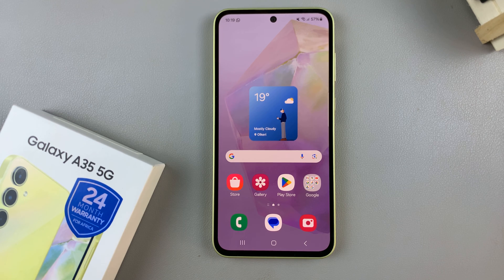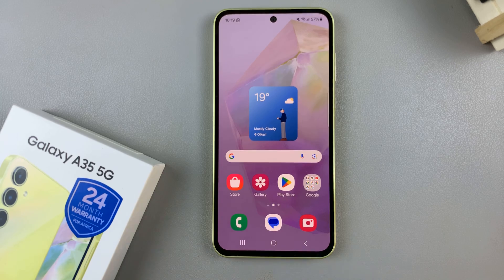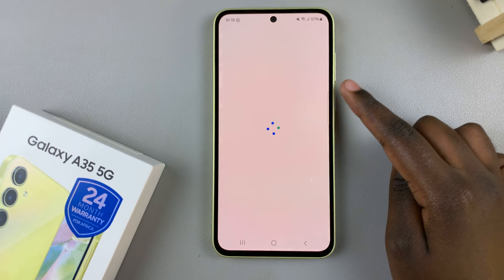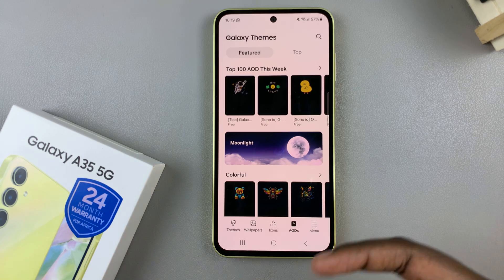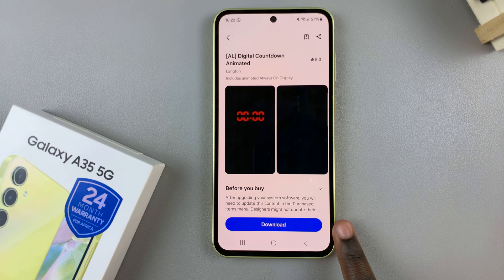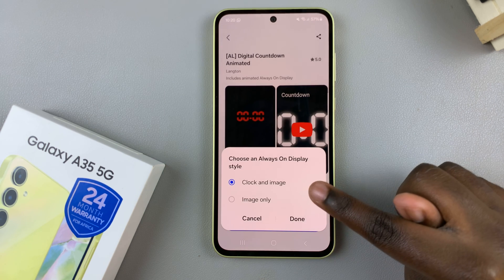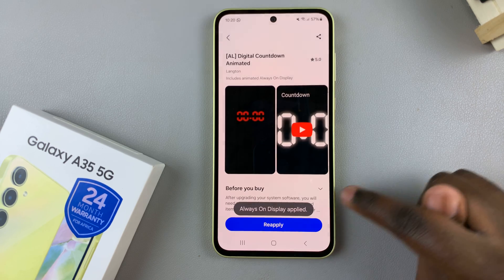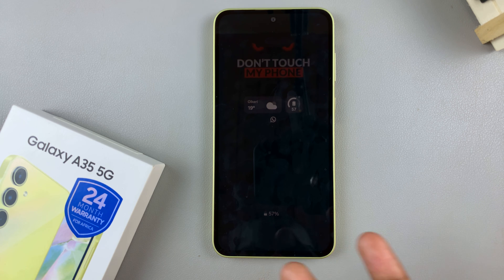How To Install Always On Display On Samsung Galaxy A35 5G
Here's how to install Always On Display on Samsung Galaxy A35 5G.

The Always On Display (AOD) feature on Samsung Galaxy devices offers users the ability to customize their device's screen even when it's in standby mode. One of the exciting aspects of AOD is the ability to install and apply different themes, allowing for personalization and aesthetic enhancement.

If you're a Samsung Galaxy A35 5G user looking to spruce up your device with unique AOD themes, you've come to the right place. In this tutorial, we'll walk you through the steps to install and apply Always On Display themes on your Samsung Galaxy A35 5G.

How To Download Always On Display On Galaxy A35 5G
Download Always On Display Samsung A35 5G
Install Always On Display Galaxy A35 5G

1: Firstly, unlock your Samsung Galaxy A35 5G and open the Galaxy Store app. This is where you'll find a plethora of apps, themes, and other content for your Samsung device. Alternatively, you can navigate to Settings and then select Themes.

2: Once you're in the Galaxy Store, locate and tap on the "AODs" tab. Then, browse through the AOD section until you find a theme that suits your preferences for Always On Display. Before proceeding, tap on the theme you're interested in to view its details.

3: Following this, tap on "Download" and then select "Apply". After the theme has been successfully installed, navigate back to your device's home screen. Lock the device and you can see your new Always On Display on your device.

Samsung Galaxy A25 5G, Factory Unlocked GSM:

Samsung Galaxy S24 Ultra (Factory Unlocked):

Samsung Galaxy A15:

Samsung Galaxy A05 (Unlocked):

SAMSUNG Galaxy FIT 3:

TCL 55-Inch Q7 QLED 4K Smart Google TV:

Cell Phone Tripod Adapter